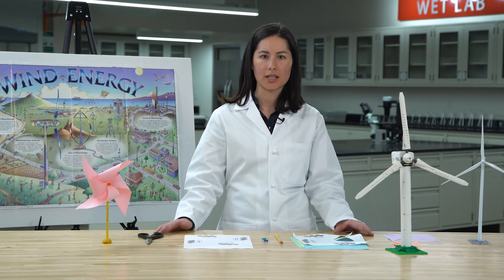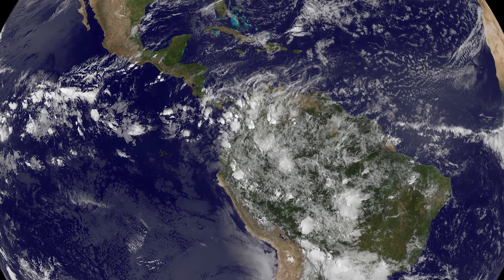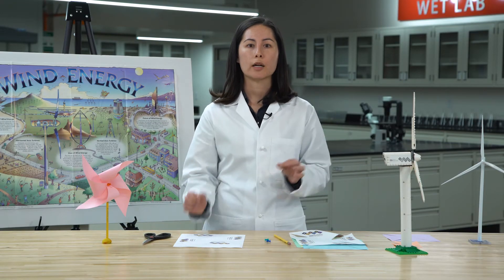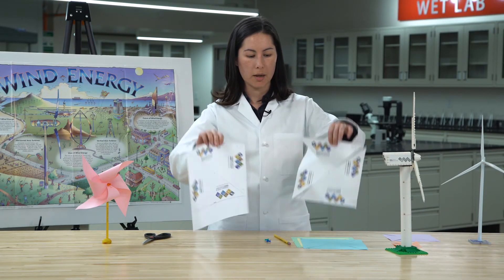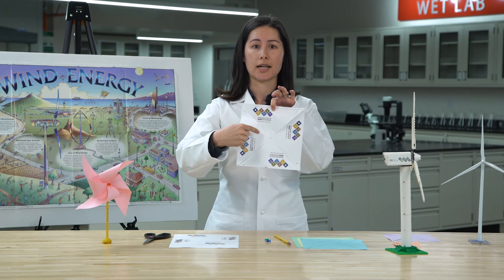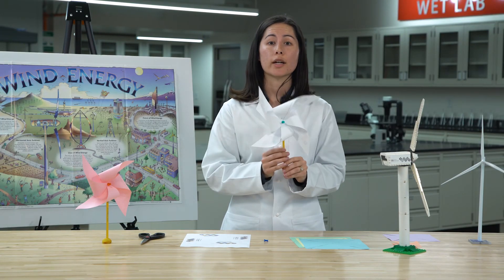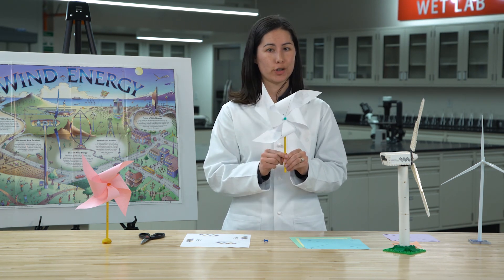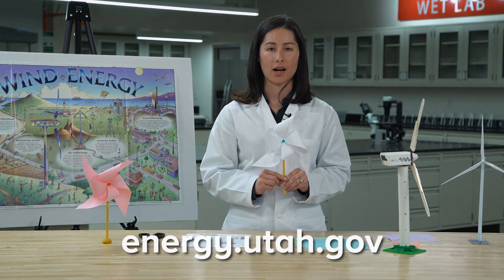Utah Energy Education: Wind Energy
The Governor's Office of Energy Development is proud to support STEM education through specialized energy and mineral-related lesson plans.

Wind is a powerful force that can be used to produce energy. In this hands on activity, students create and maneuver a pinwheel to demonstrate wind power and how a turbine a works to produce energy.